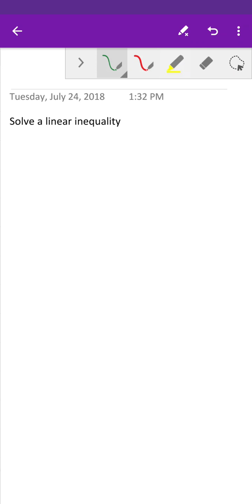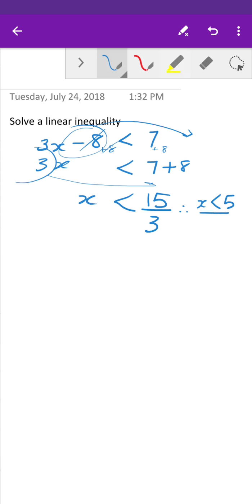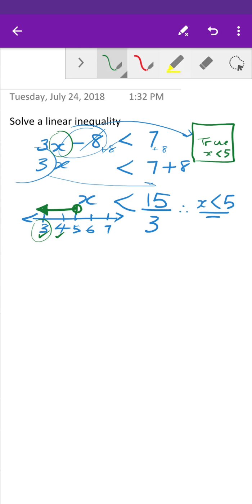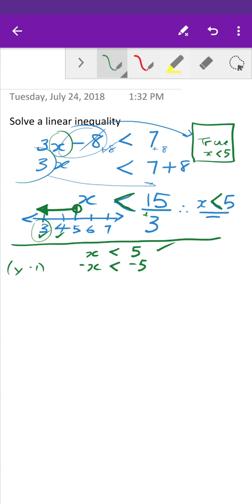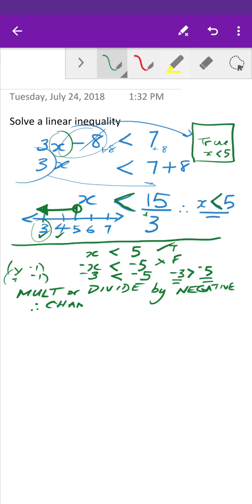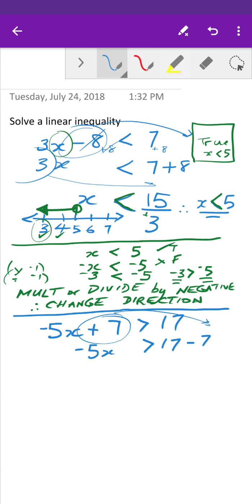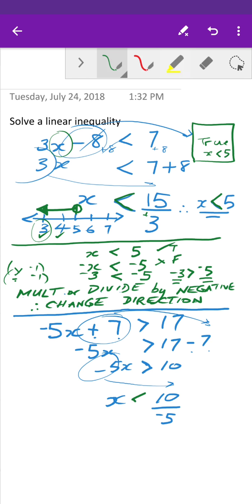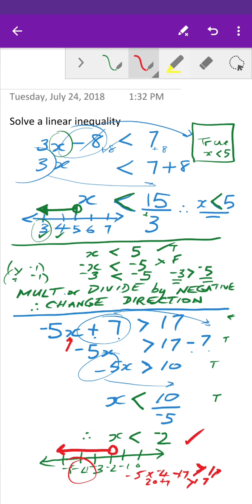Solve a linear Inequality